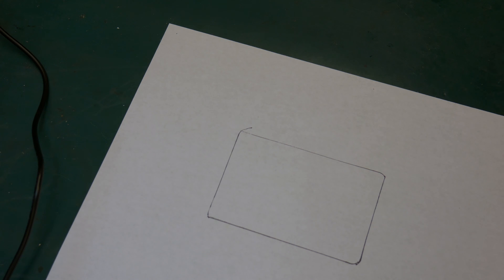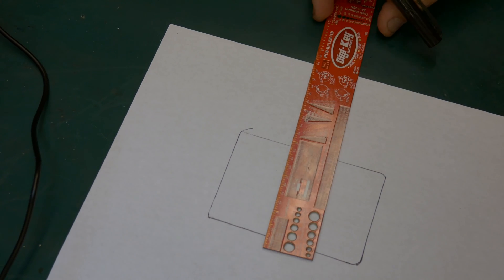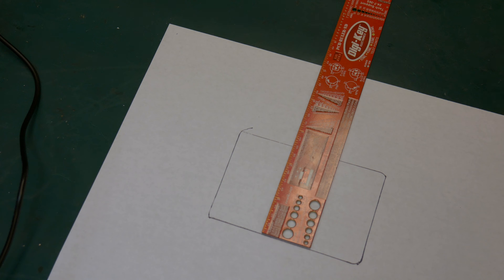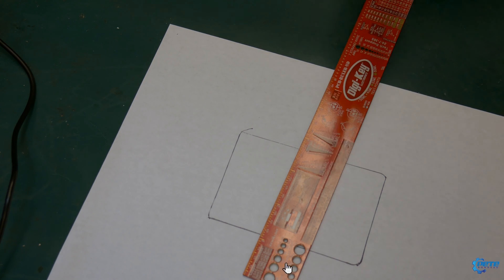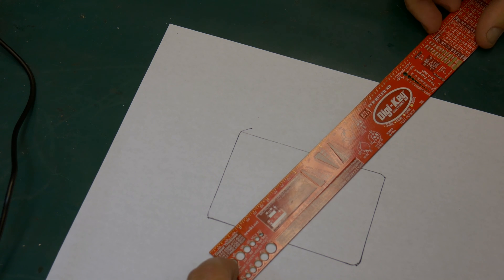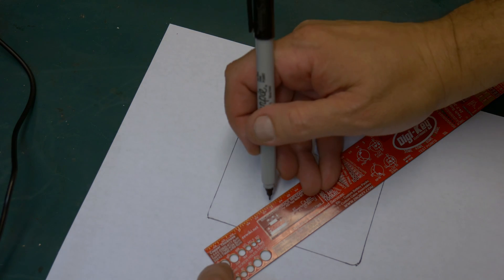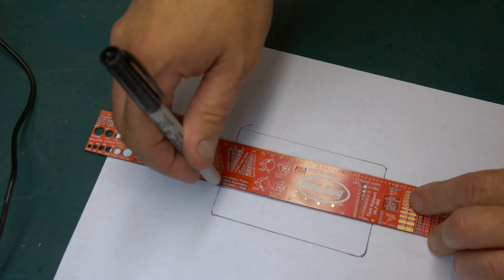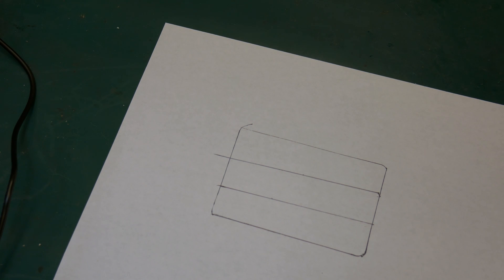Quick Patterning Shop Tip - TipsBlitz19 fabrication measuring tip - Pete Rondeau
Here is my contribution to Emma's Spareroom Machine Shop TipsBlitz19.  An old technique to evenly divide any arbitrary length into an even number of segments without careful measurement or calculations.  This can come in handy in any number of situations and is a great tool to pull out of your workshop bag of tricks, whether that be a machine shop, woodshop,  or makerspace.  If you want to easily drill a series of evenly spaced holes this is the quickest way to lay them out.